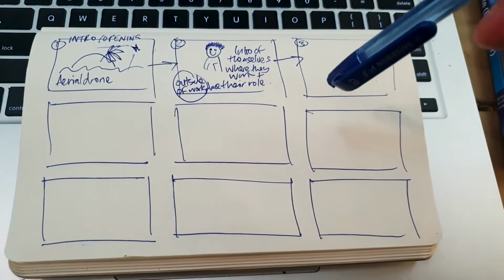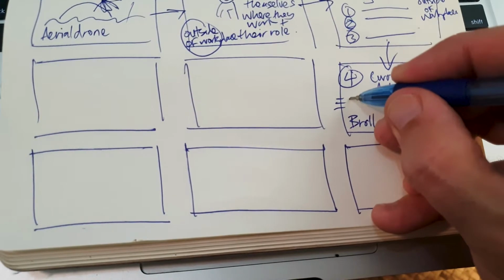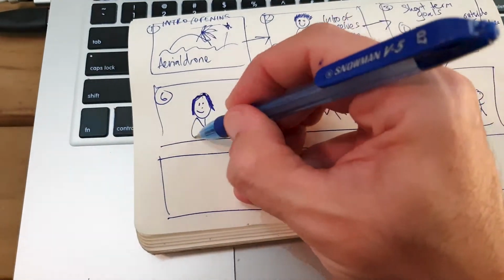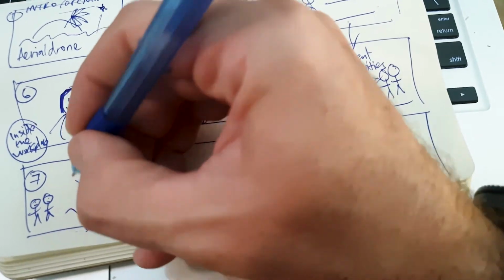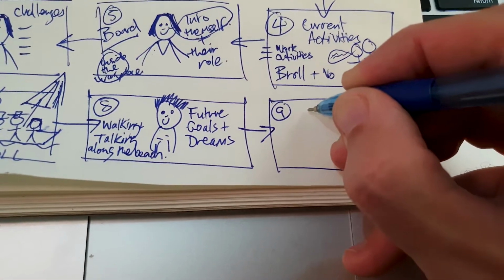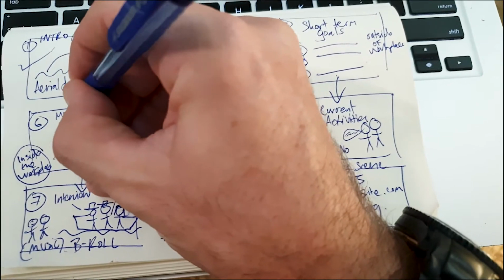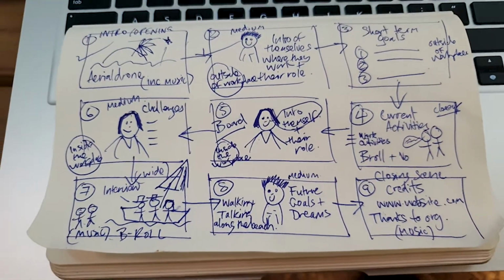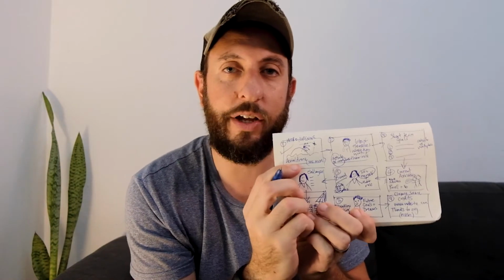How to draw a SIMPLE STORYBOARD for videos as a freelance videographer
Best way to draw a SIMPLE STORYBOARD for your video as a freelance videographer

THE GEAR I USE TO FILM MY YOUTUBE VIDEOS
o Fujifilm X-T20 Mirrorless Digital Camera w/ XC16-50mm F3.5-5.6
o Samsung S9 Plus
o DJI Mavic Mini
o Fujifilm XC 16-50mm F3.5-5.6
o Fujifilm XC 50-230mm f/4.5-6.7 XC OIS II Zoom Lens
o Rode VideoMicro Compact Microphone
o VIJIM VL-1 Video Light
o Gobe 58mm UV + Circular Polarizing
o Gobe NDX 58mm Variable ND Lens Filter
o Samsung 128GB EVO SDXC
o Peak Design Capture Camera Clip V3

Cheers,
Adam Constanza